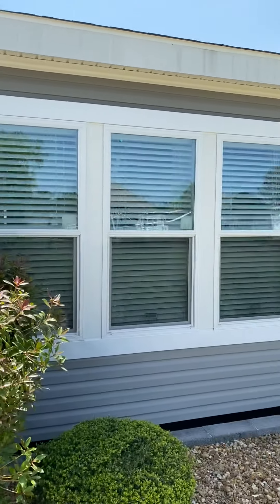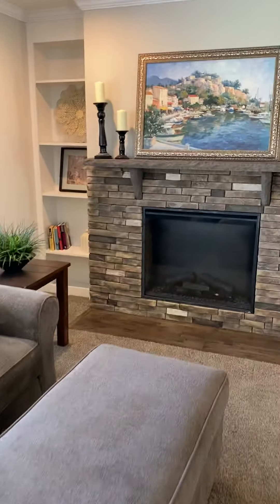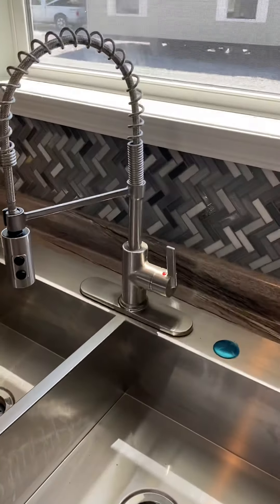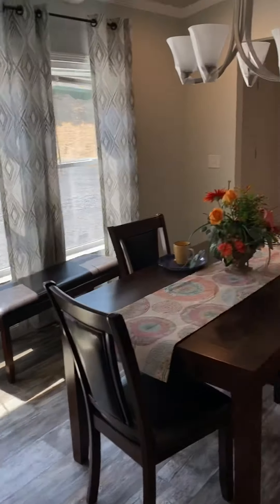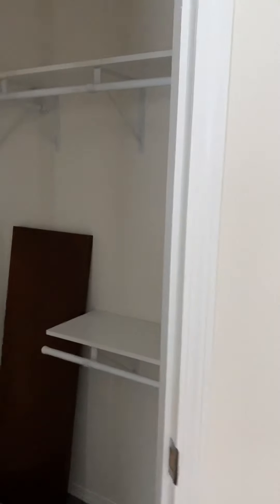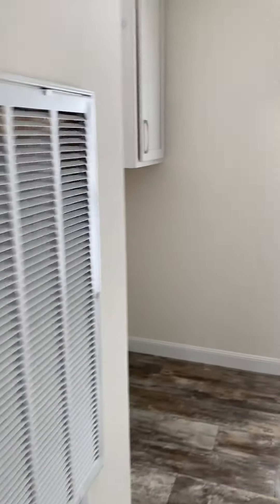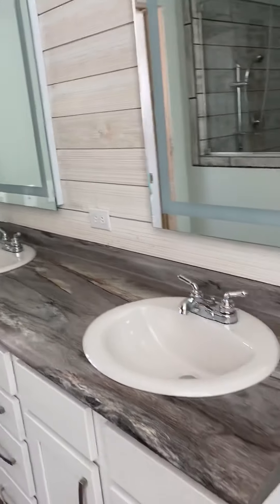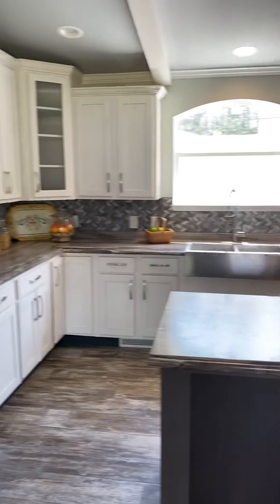May 16, 2020